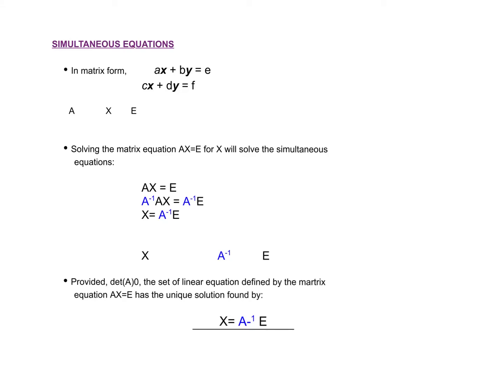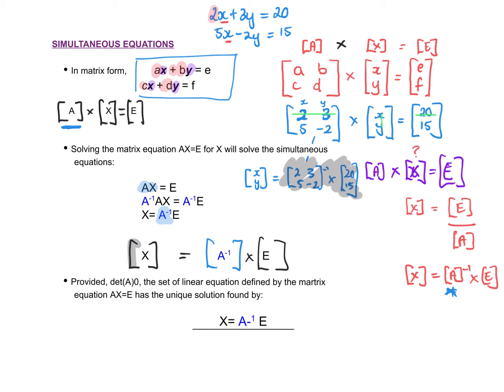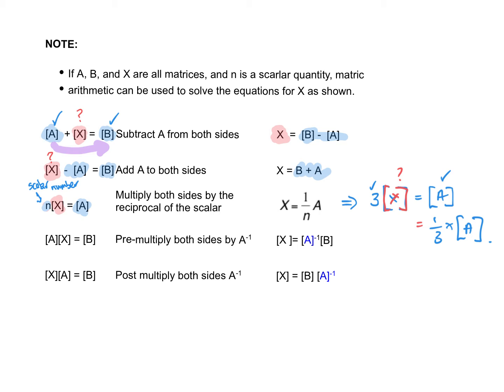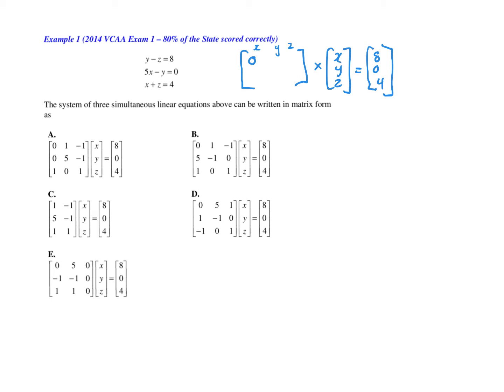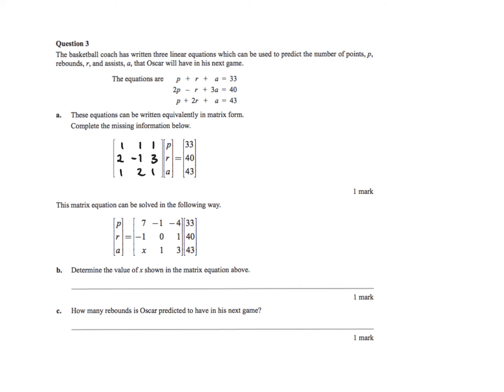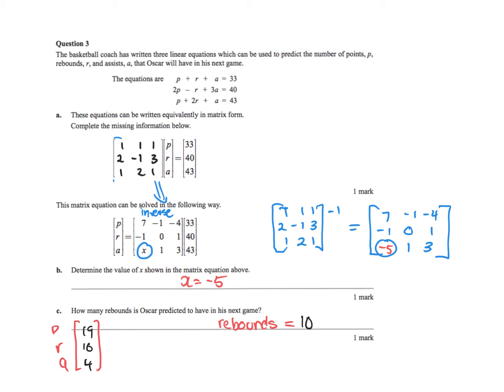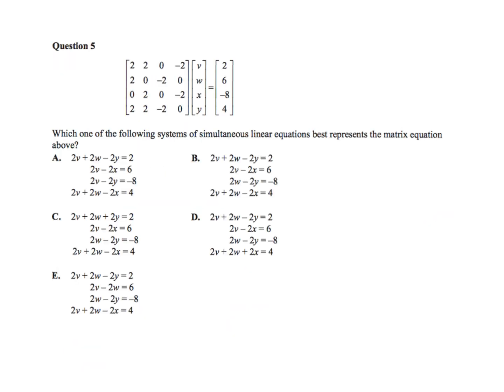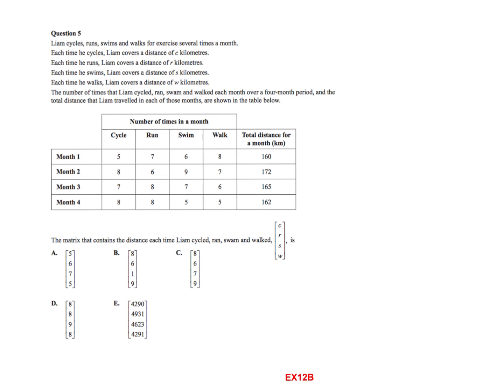12 FUR SIM EQN MATRICES EX12B